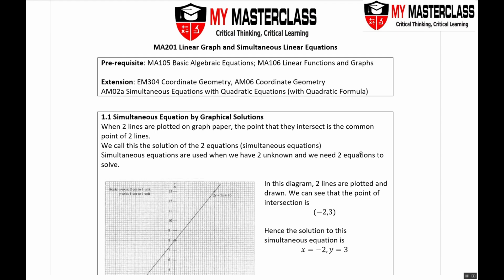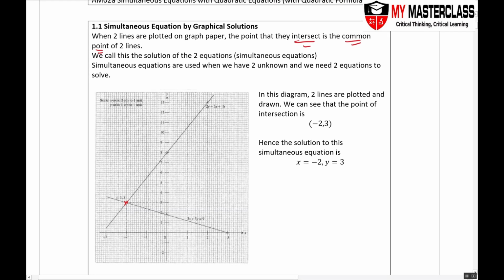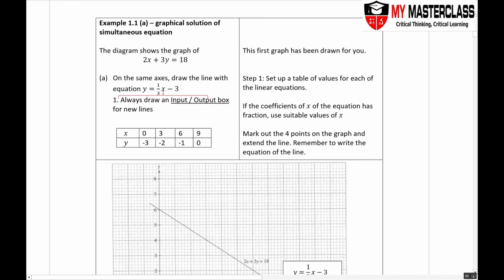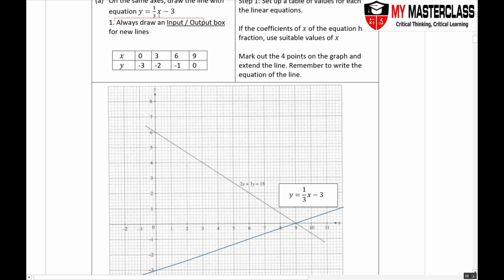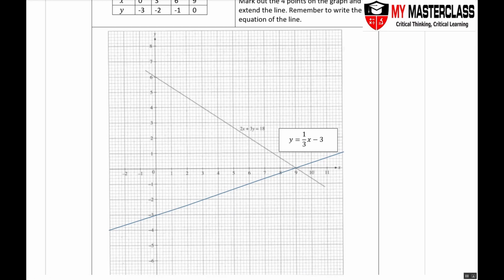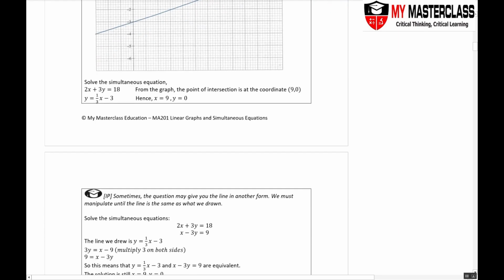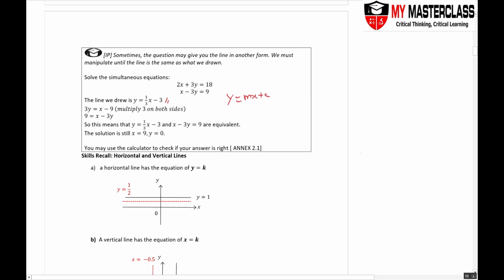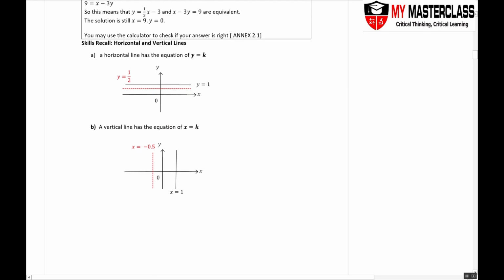Lower Sec &/or IP Math: Simultaneous Eqn by Graphical Solution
In this video:
- Graphical Solution Method